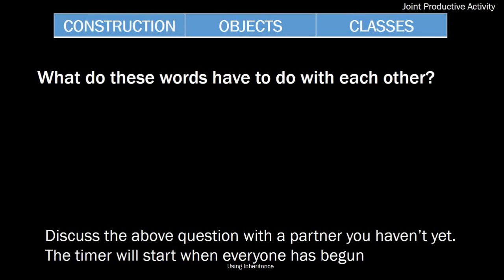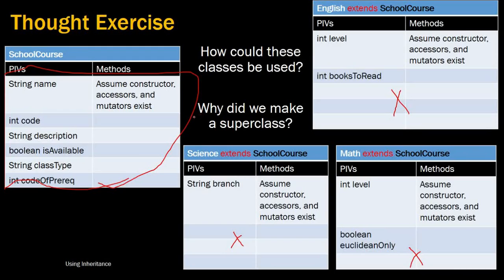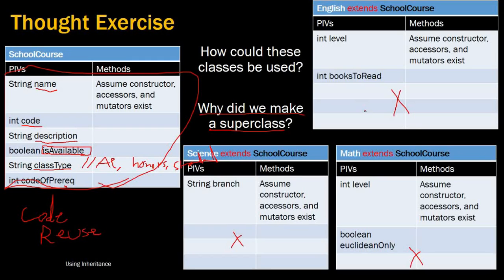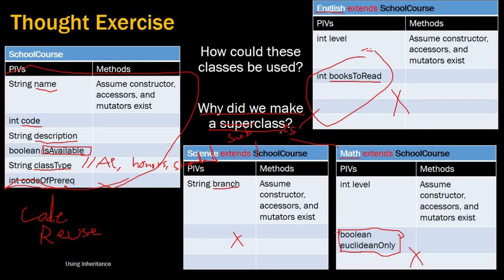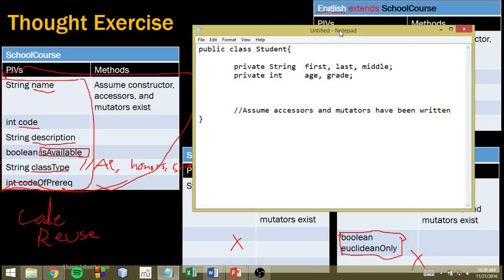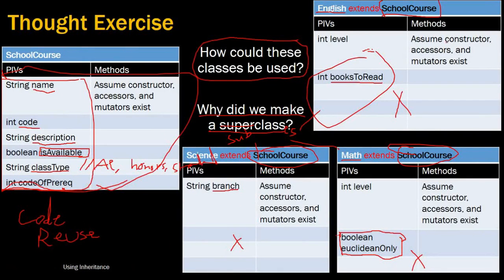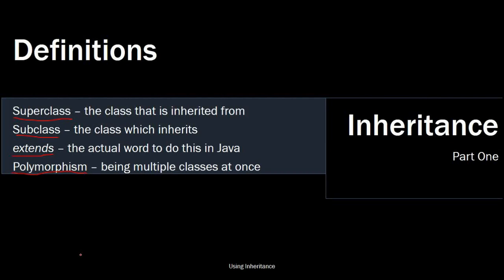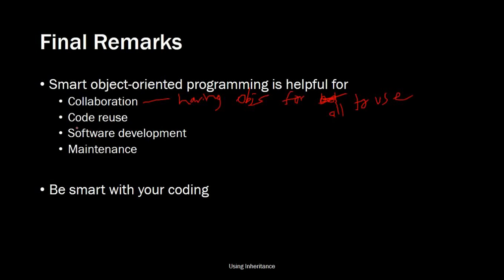Using Inheritance in Java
In case you want to see how English and Science courses can be added to the same array:
  English eng1;
  Science sci1;
  eng1 = new English(/*arguments*/);
  sci1 = new Science(/*arguments*/);
  SchoolCourse[] sc = new SchoolCourse[2];
  sc[0] = eng1;
  sc[1] = sci1;

Includes:
Arrays
Classes
Inheritance
int, boolean, and String
Constructors, accessors, and mutators